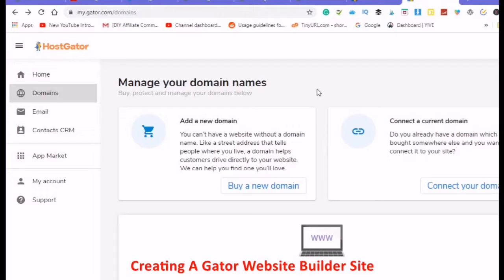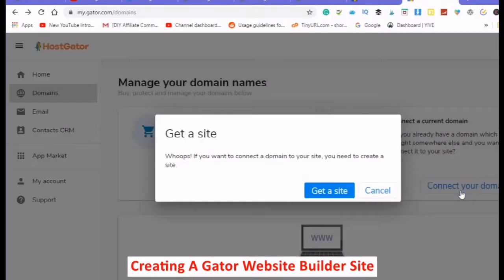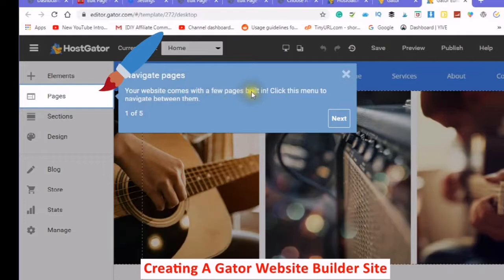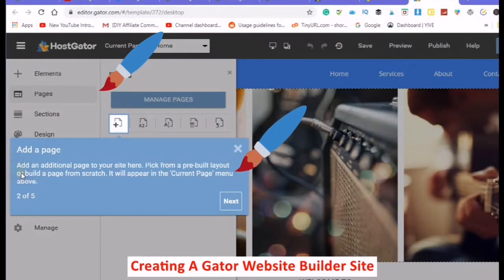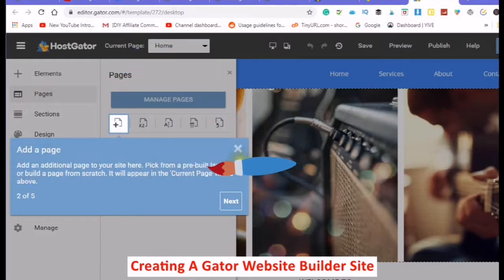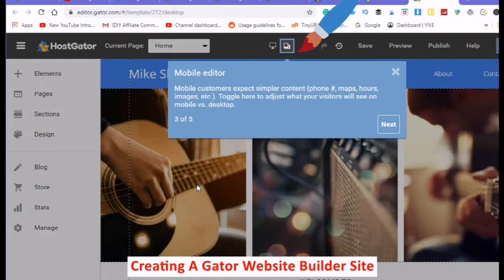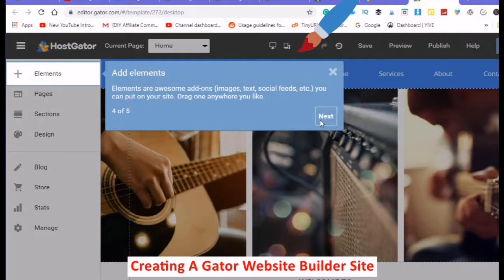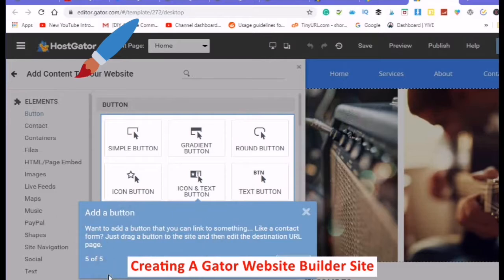The DIY Affiliate Gator Website Builder 15 Second Tour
Gator Website Builder 15 Second Tour🐊/ The Starter Plan in the Gator🐊 is the perfect plan for the super busy person🏃‍♀️ who has a full-time JOB but is still trying to create an ONLINE BUSINESS 🥴as another stream of income
The Gator Website Builder Offer 3 Plans
The First Plan is the Starter Starting at $3.84/mo*
The New Gator 🐊Website Builder is created YOU to be able to have a frustration-free and easy drag and drop way to build a professional-looking website in a very short time FOR OVER HALF THE PRICE NOW  AS A NEW LAUNCH PROMOTION🏷🔖
I Created this short tutorial as an introduction to the Gator🐊 Website Builder
 I walk you through the short 15 sec Tour and give a review below to help you decide what plan is a fit for you
I am used to making websites using WordPress/ Gutenberg Editor and this is nothing like WordPress and cannot be compared to 'WordPress.🍎🍊I found it super easy to use the drag and drop features that are present for all of the Elements(overlays)  such as text, images, video all different social media elements everything that you would need is in the Elements💥🧪 and using the elements can be compared to using Canva.
It is very easy and quick to change the design and Create  A Responsive Web Design (which means that it can be viewed on all different devices of different sizes) 📲📺🖥You can change the view which is called a toggle to cell phone view or Desktop View as you are editing the page you are viewing. It also is equipped with a library of stock photos⌨🖼🖼🖼 you can use and will also give you ideas of different designs🎨 to use on the Gator🐊 Website Builder.
Save you a ton of time ⏰nothing to upload or install no plugins🅿 to worry about setting up and having to make sure it is compatible with your site. No Worries At All👩‍🎨
The Templates are done professionally and you can change the text or images or even the design at any time. Since there are many Stock Photos to choose from you do not have to do the research to find Creative Commons or Take Photos yourself in order to own your own content and not accidentally use someone else’s NO Headache😎s

There are many templates🖼🖼you can choose from to change each different page. For a Creator, it is very simple and there is nothing technical involved and you do not have to worry about installing anything to the add to the Gator Website Builders Capabilities. If you are a beginner at building your online presence then the Standard is the best fit for you it has the Paypal Button PayPal Donate PayPal Add To Cart and PayPal Check out for you to be able to use eCommerce with PayPal.🌌

The Second Plan is the Premium and this has everything in the Starter plus Priority support  Starting at $5.99/mo*

The Third Plan is the eCommerce Do More and Sell Products
Everything in Premium, plus:
eCommerce functionality
 Starting at $9.22/mo*
for the Busy Person who has a full-time JOB but Wants an Online Store✈ to be able to create another stream of income.💸

Check out A 55% SAVINGS From The DIY Affiliate
I am an Affiliate if you buy from my link I will make a commission on the sale but not from you BUT  from Hostgator.

I only am doing a review on the Standard but if you want to watch the full presentation by Hostgator find it below

If you have any questions about the Standard Gator Website Builder I will be happy to answer them.

I love reading your comments and I answer each one
Sharing knowledge is free and we can all share out knowledge and build a community of like-minded people who are able and willing to help each other grow online.
Onward and Upward we all go on our own journey in life

Maximizes Brand Affinity with vidIQ. Drive Growth, Brand Awareness, & Increase Engagement. Sign Up 100% For Free Today. 24/7 Channel Audit.